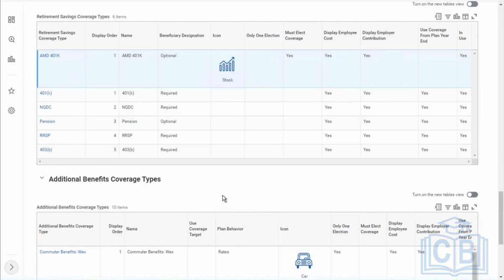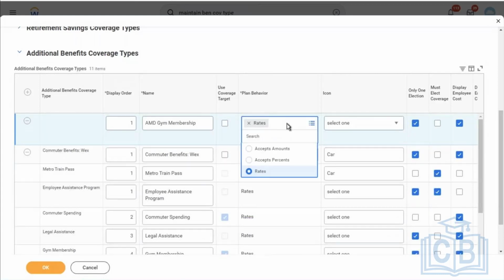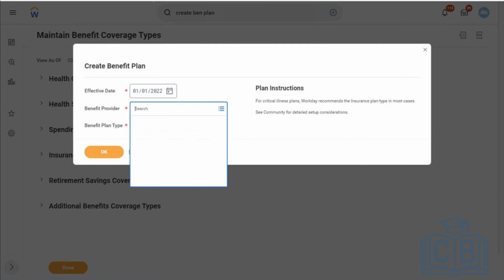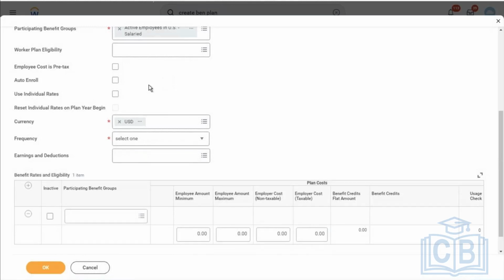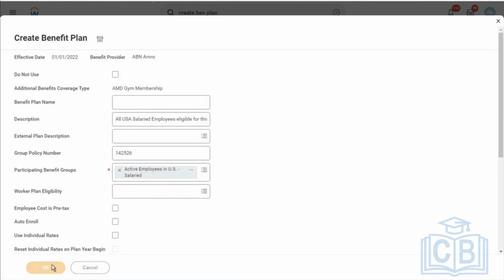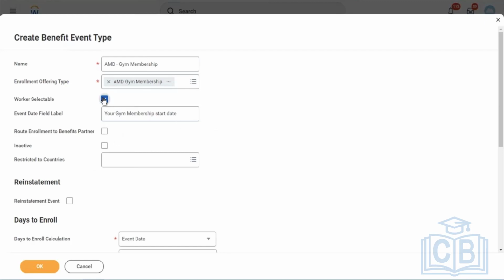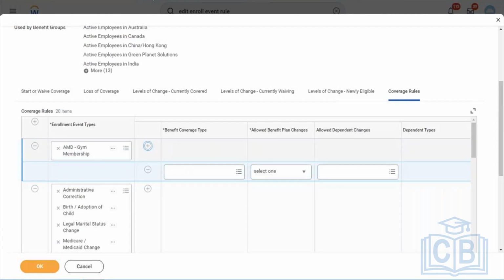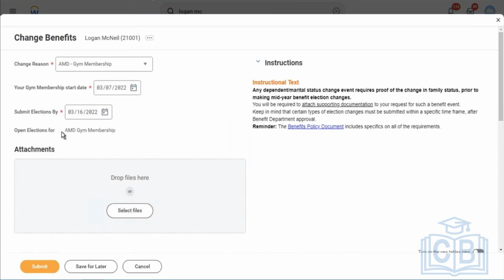Workday Benefits Tutorial | Workday Benefits Online Training | Workday benefit course | CyberBrainer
Do you want to learn more about workday benefits?
This Workday benefits training course is ideal for you! This video course will teach you all you need to know about employee benefits, from fundamentals to advanced subjects. You will learn how to use the various Workday benefit components. This course is taught by professionals with years of expertise in the subject, so you can be certain that you are receiving the greatest possible education.

Want a thorough but adaptable guide to working benefits?

CyberBrainer is the sole resource available. cyberBrainer is an online training platform with trained instructors, flexible training hours, and around-the-clock technical assistance. Our objective is to provide you with the information and abilities necessary to advance in your career.

Our skilled instructors will teach you all you need to know to pass the Workday benefits exam, and our full-time technical support team will guide you through each step. Additionally, our training hours are flexible, allowing you to study whenever is most convenient.

The video covers the following topics: Additional Benefits